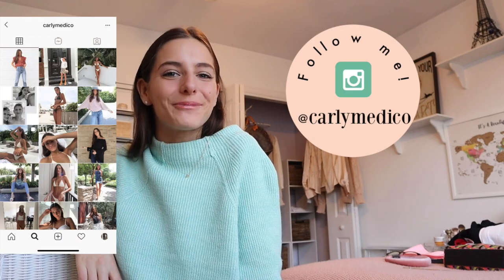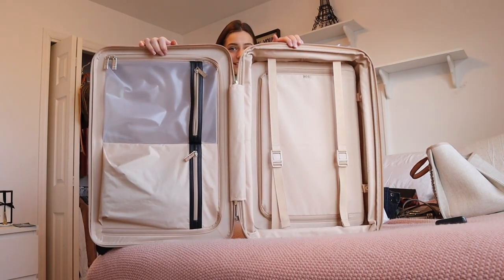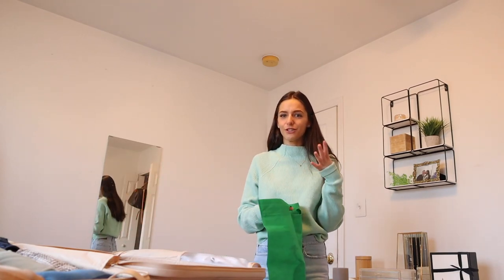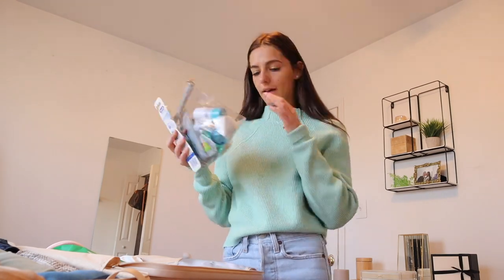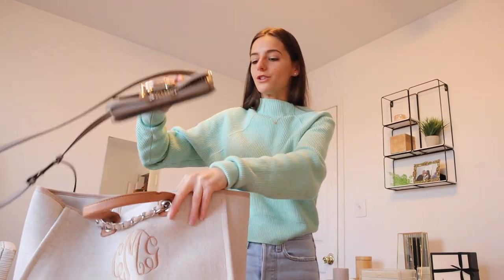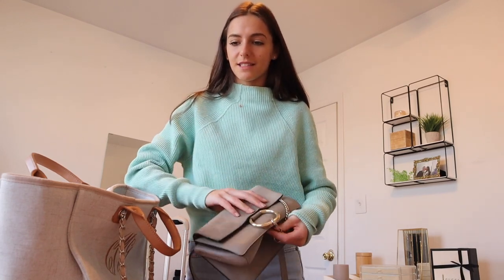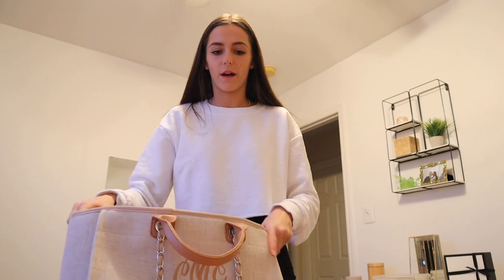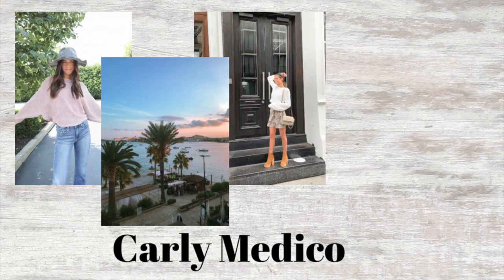HOW TO PACK A CARRY ON Paris Edition | Carly Medico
Some of my favorite tips and tricks for packing in a carry on for a trip! I linked most things mentioned below. I hope you all enjoy xo

Luggage & Bags
BEIS Carry-On Luggage
Carry-On Tote
Tech Organizer
Portable Charger
Disposable Camera
Europe Converter
Phone Case